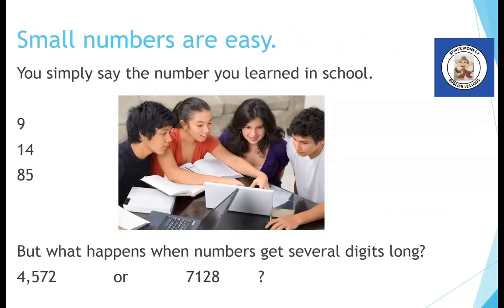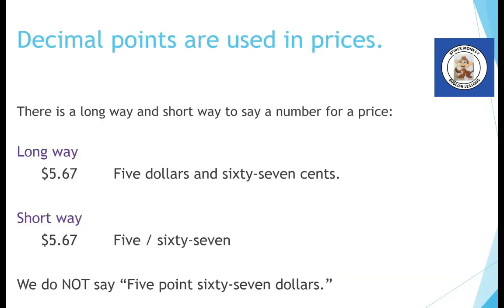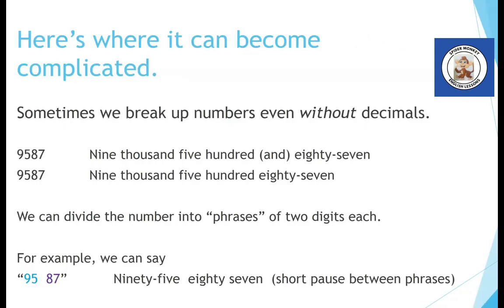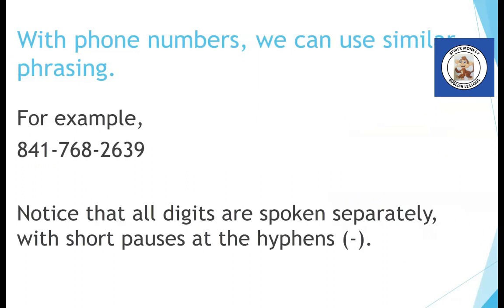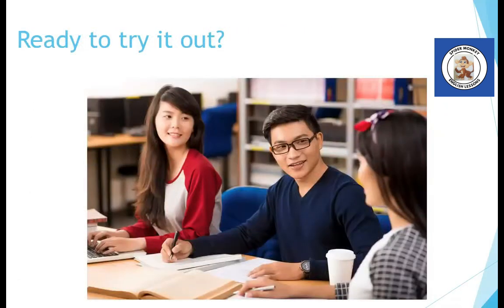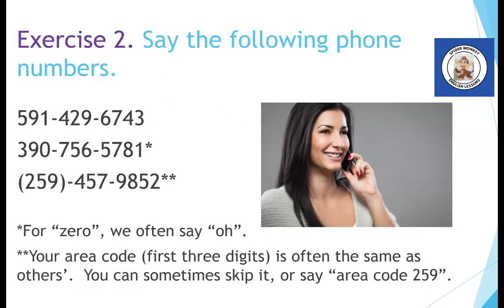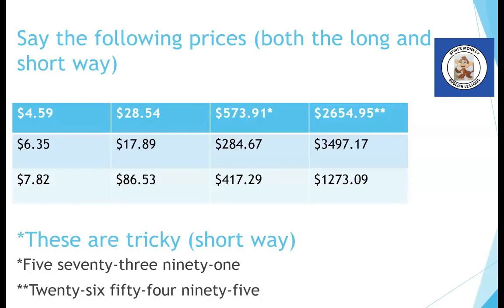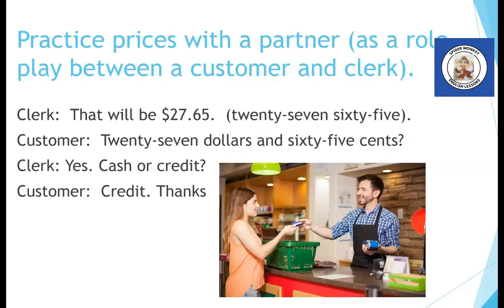How to Understand the English Numbers System w/Spider Monkey English lessons.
Understanding the monetary system and the number system of the United States is essential for new English learners for several reasons. Firstly, the US dollar is the world's most widely used currency for international trade and commerce. Therefore, understanding the monetary system of the US, including the value of various denominations of bills and coins, is essential for anyone who wants to conduct business transactions or travel to the United States.

Secondly, the American number system is unique and differs from the number systems used in many other countries. Understanding how to express numbers in the American system, including decimals, fractions, and percentages, is essential for anyone who wants to navigate financial and business contexts in the United States.

Thirdly, the US is a global economic superpower, and many international businesses use the US dollar as their base currency. Therefore, understanding the monetary and number systems of the US can be beneficial for anyone who wants to work in a multinational corporation or engage in international trade and commerce.

Overall, understanding the monetary and number systems of the United States is essential for anyone who wants to conduct business or engage in financial transactions in the country or interact with American business partners.